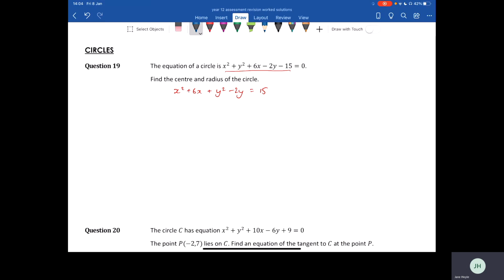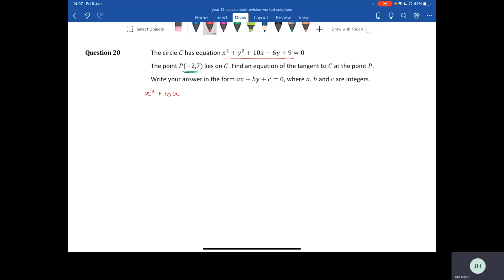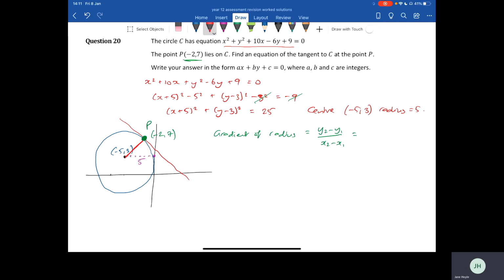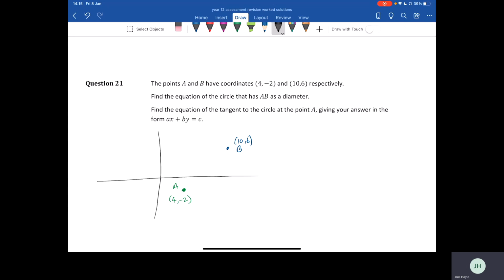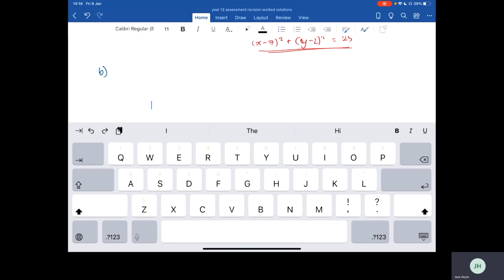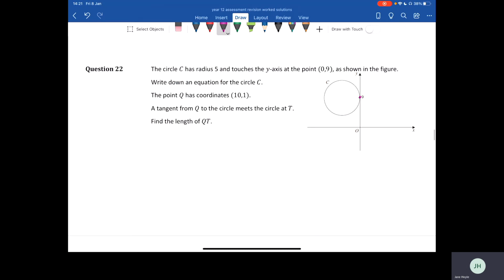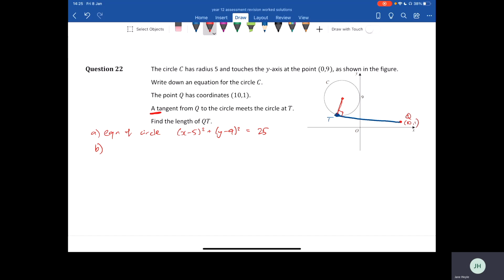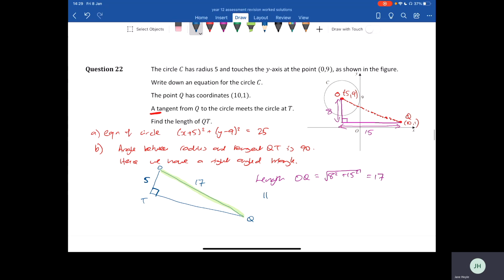Year 12 revision Circles